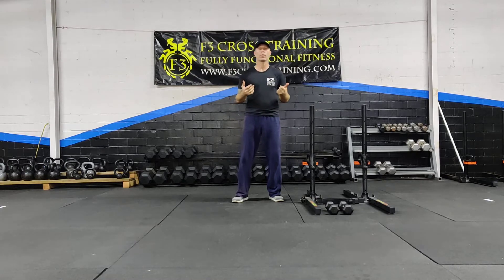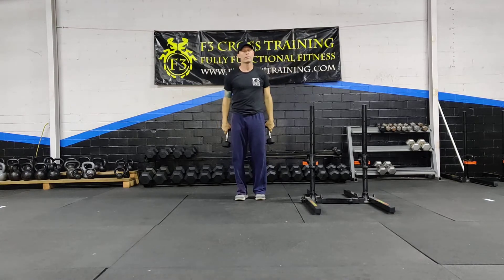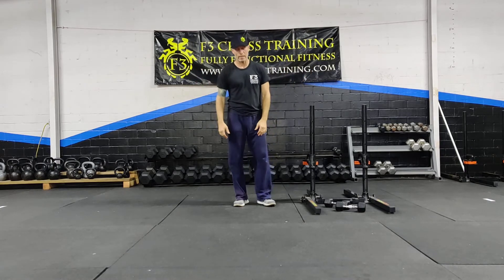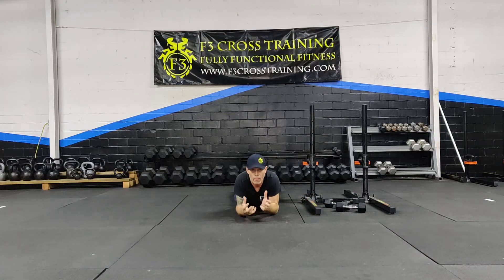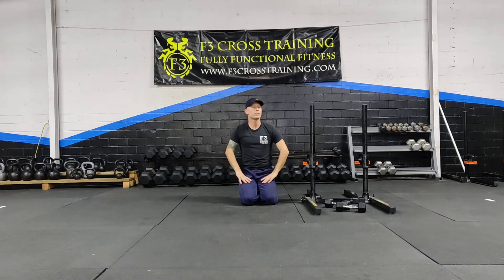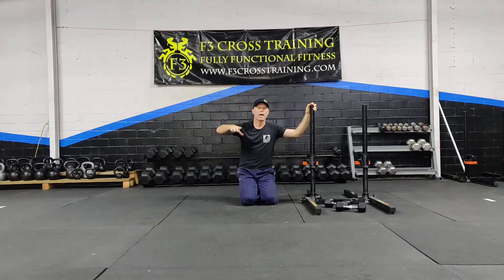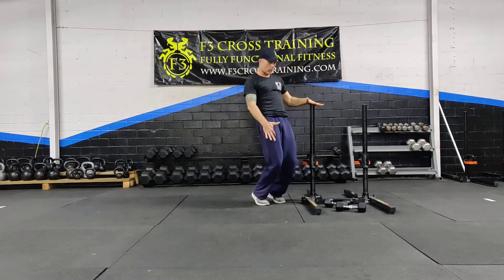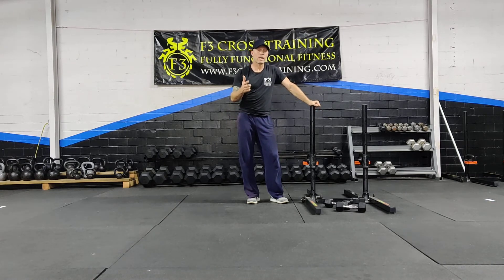Tuesday March 24th Wod